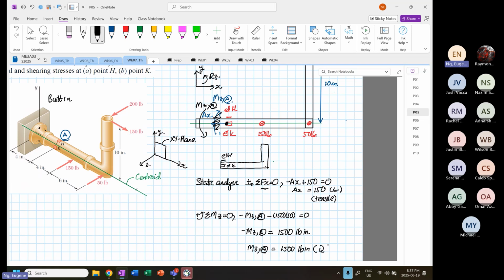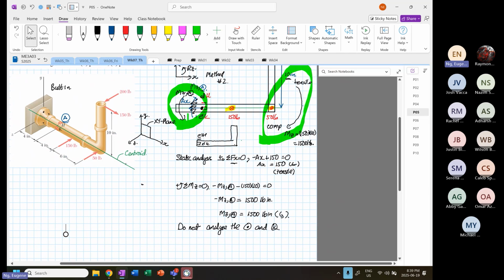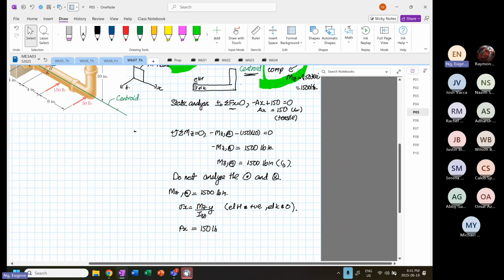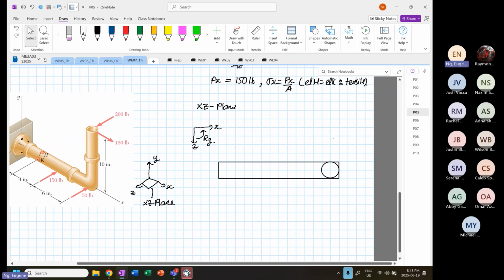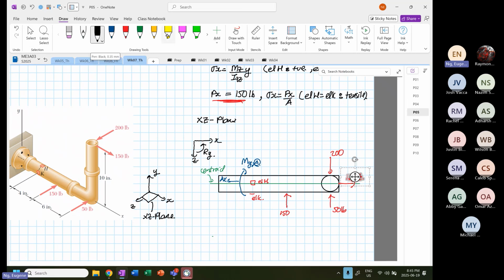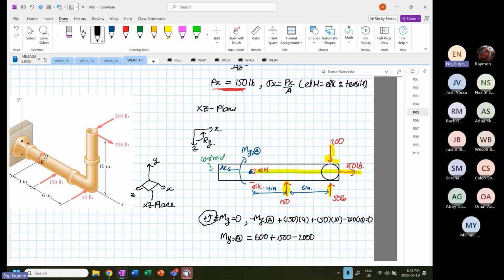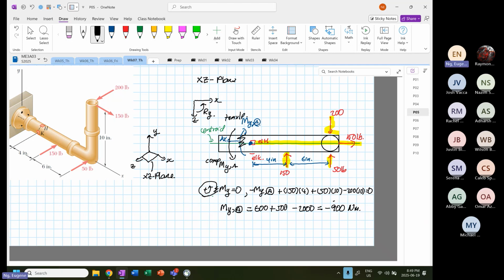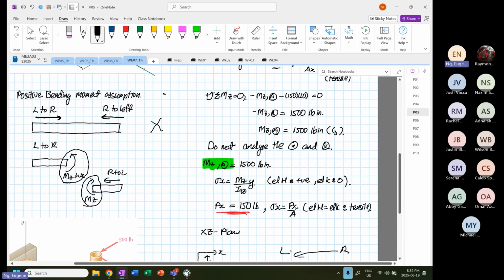Wk07 Thu P07: Normal Stresses induced by Combined Loadings